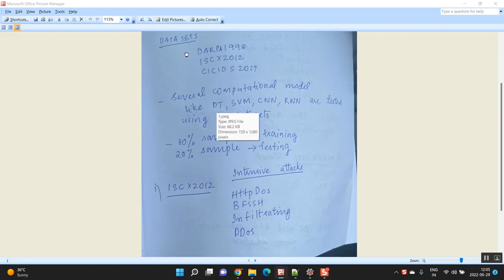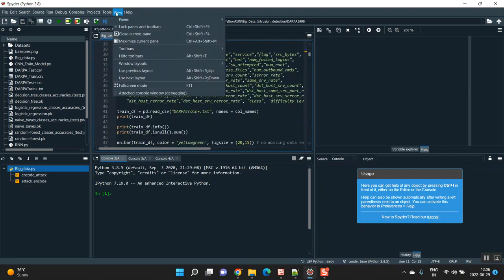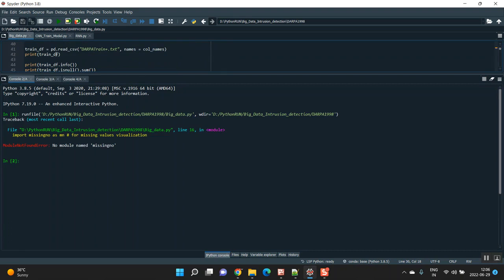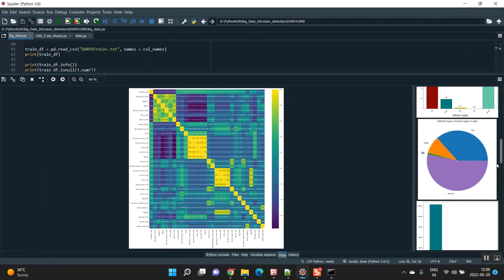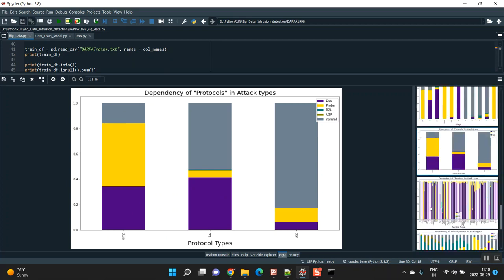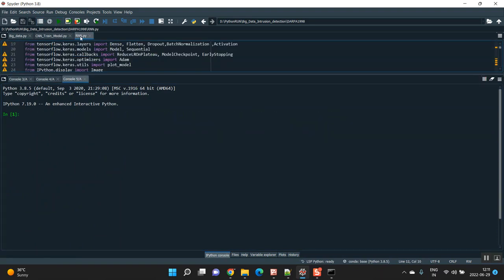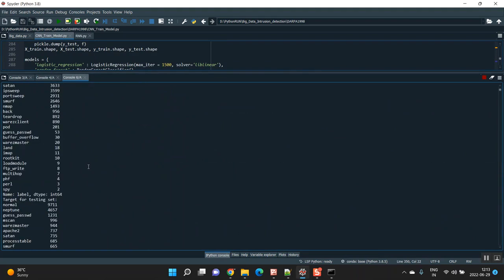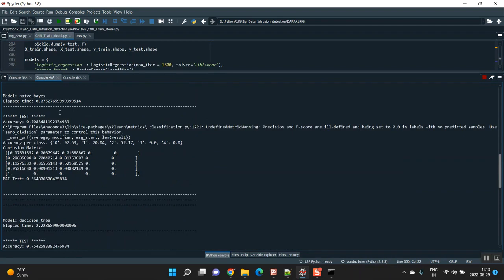A Comprehensive Resilient Control Strategy for CBTC Systems Through Train to Train Communications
IEEE PROJECTS 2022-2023 TITLE LIST

Python=5500/-
Mininet=7000/-
Dot Net Project =3000/-
Java Project=3000/-

* Complete Source Code
* Complete Documentation
* Complete Presentation Slides
* Flow Diagram
* Database File
* Screenshots
* Execution Procedure
* Video Tutorials
* Supporting Softwares

Support Specialization
* 24/7 Support
* Ticketing System
* Voice Conference
* Video On Demand
* Remote Connectivity
* Document Customization